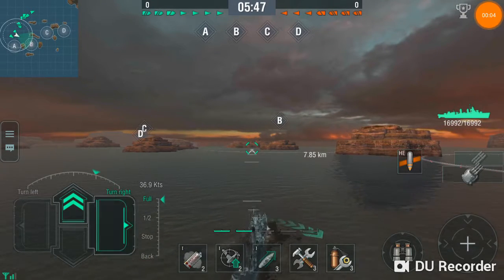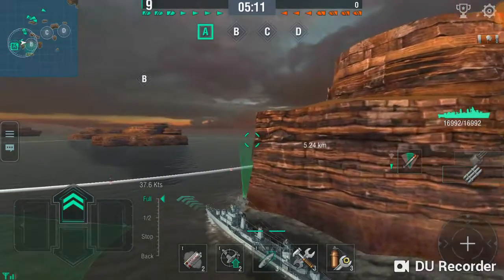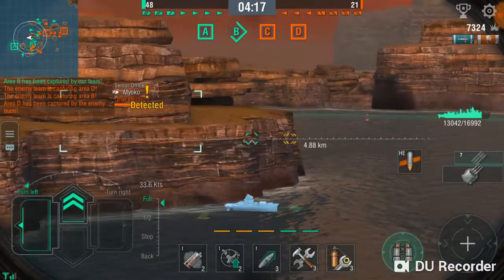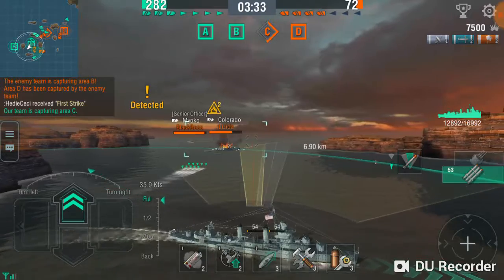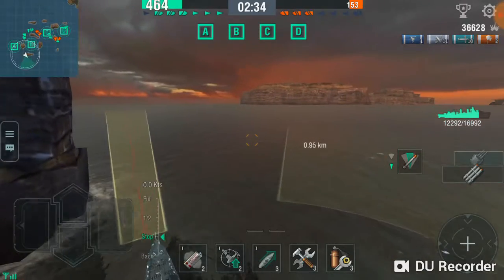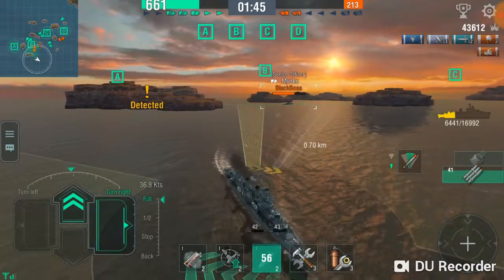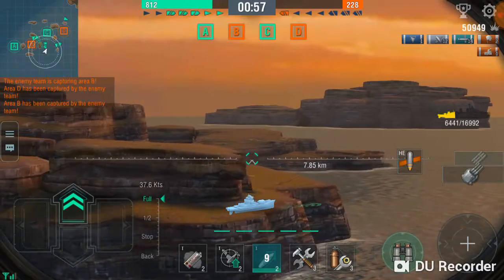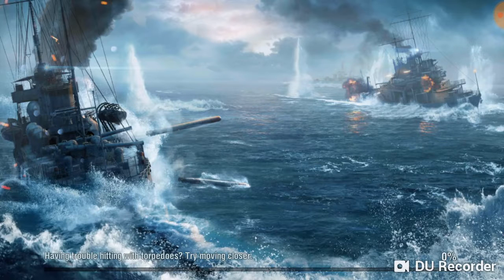CMDR J HALL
World of Warships Blitz 79K point game. I narrate as I'm playing so you get an idea of what I'm trying to accomplish. Great if you're trying to learn how to use a destroyer.